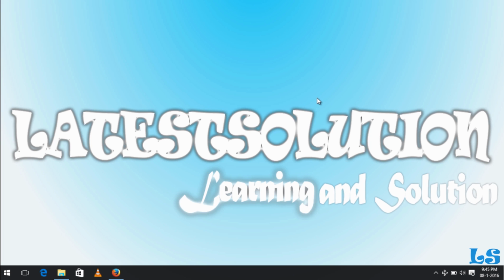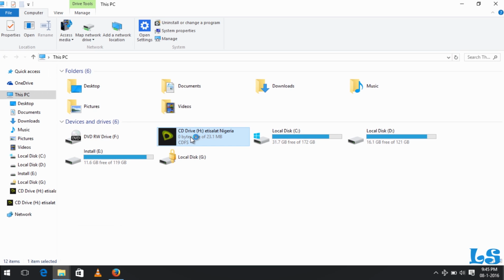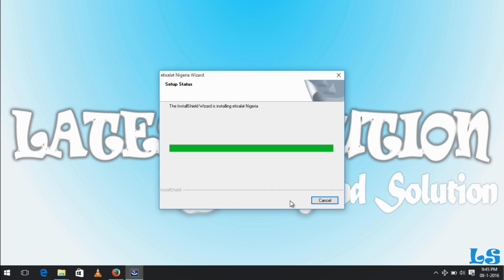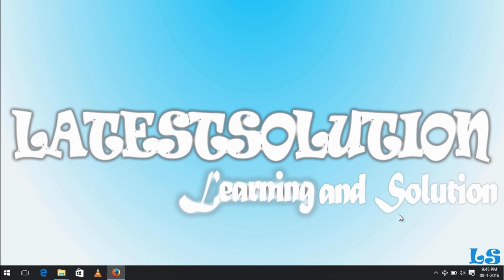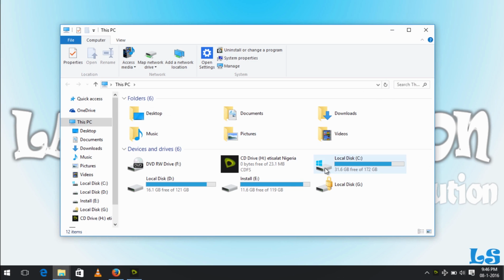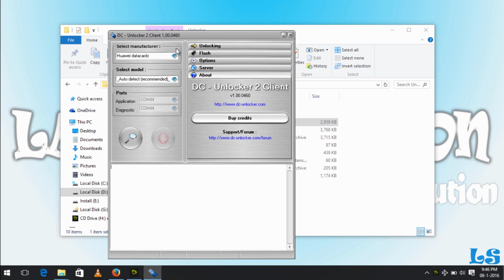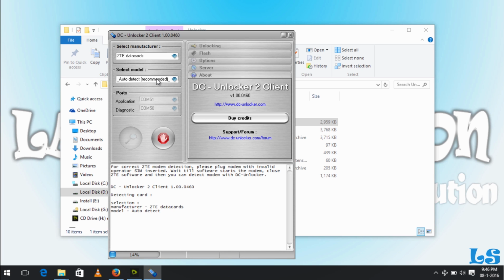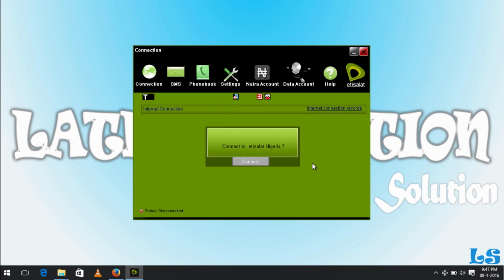How To Unlock A ZTE Modem Using The Dc Unlocker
Get a ZTE modem, Use all SIM cards with it.

and click on download to get the unlocker